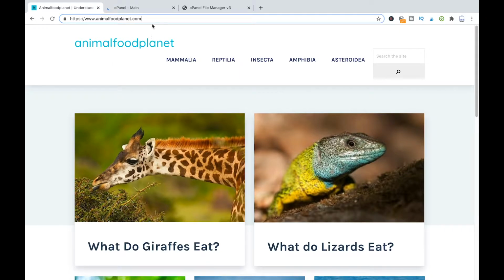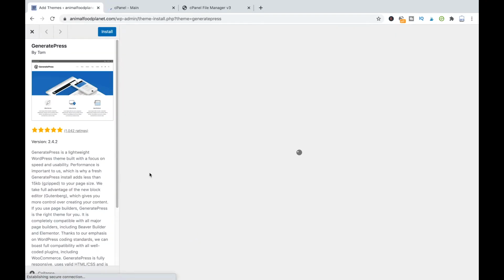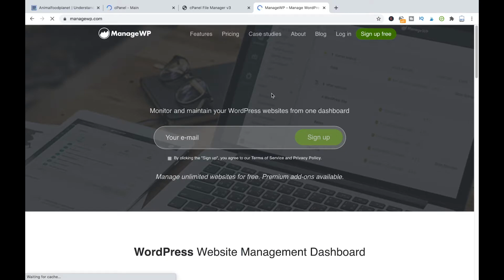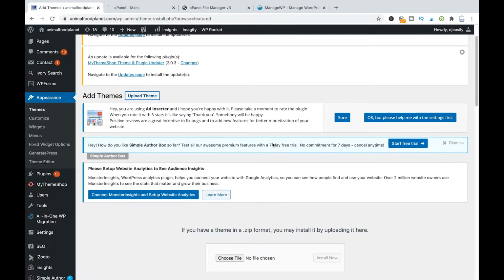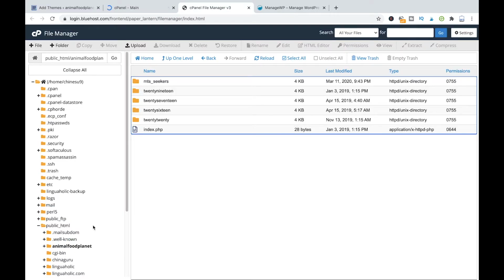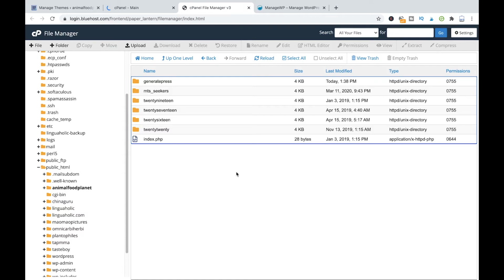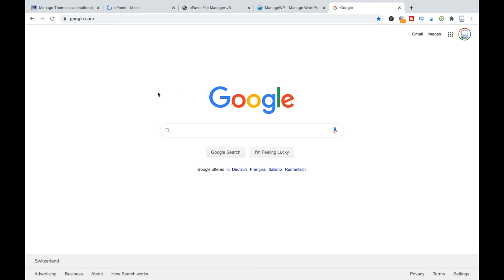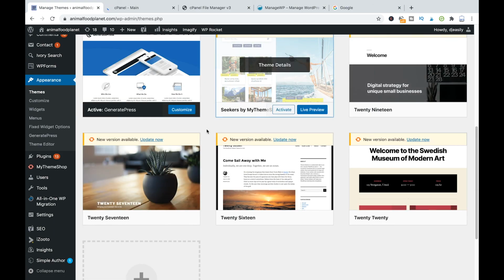How To Install a WordPress Theme (The 3 Best Ways!)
There are actually 3 different ways you can use to install/change your WordPress theme. In this video, I explain all of them in great detail!

The easiest way to install a WordPress theme is to actually install it from your WordPress dashboard. To do just that, just log into your WordPress backend and then there go to "Appearance" and select "Themes". Now, from here you can click on "Add a New Theme." You will then have the choice to either search for a (free) theme in the WordPress database and then just install it or you can also upload a theme. If you do want to upload a theme, be it a free theme or a paid theme, make sure that you are uploading the theme in .zip format.

The second way to upload/install a WordPress theme is through your web hosting company. It can usually be done by logging into the Cpanel (login to your web host first and then look for the cpanel dashboard!) and there most hosts will offer you a file manager. With this file manager, you can have some sort of online ftp access. Now, to install the theme through online ftp access (ftp file manager), you will have to locate the WordPress themes folder on your server. The themes folder is usually located in /public_html/wp_content/themes. Once there, you can upload your theme into the /themes folder instead of directly uploading it through the wordpress dashboard. When uploading a theme like this, make sure to first unpack your zip folder and then just transfer the theme folder to /themes. Once done, when you go back to your WordPress dashboard and then go to "Appearance" and then select "Themes" again, the freshly uploaded theme should show in the last. All that you will need to do now is to hover over your new theme and choose "Activate."

The last method to uplaod a WordPress theme is to actually use an FTP software program like FileZilla. You can download this kind of programm on your PC or Mac and then you can connect to your server. This method is a little bit complicated and you will need to configure a couple of things before you can actually access your server and upload the theme file.

What data is needed to access your hosting server through an ftp software program like FileZilla? You will usually need to know the IP address of your website (domain) and then you need some login data (username/password for ftp access).

If you are unsure about this data, please contact your web host. Your web host should be able to tell where you can find the necessary data or how you can actually create/reset that data.

ONE.